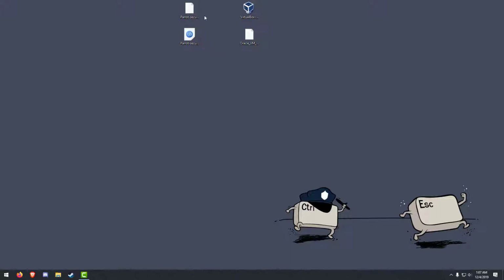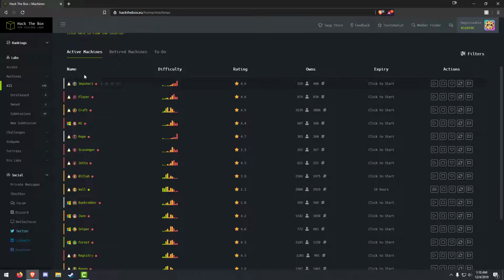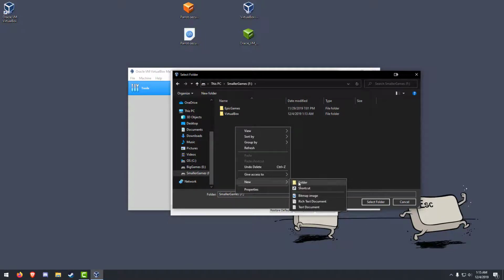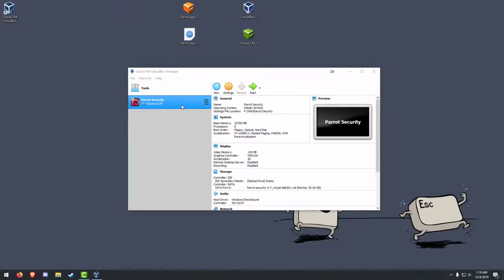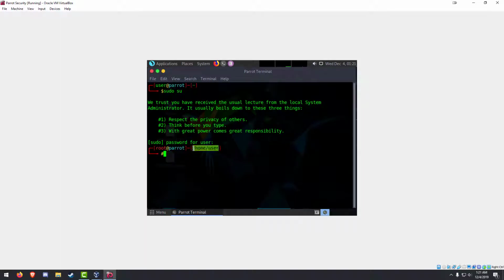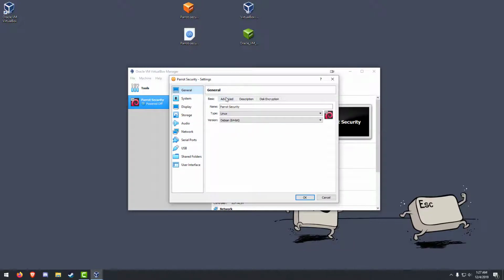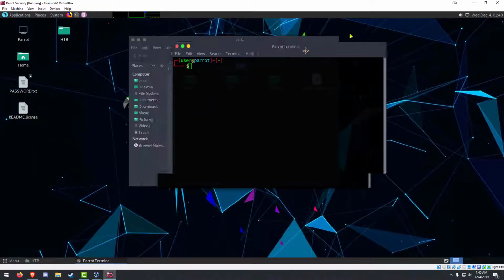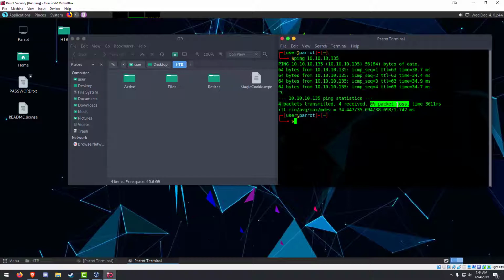How to setup Parrot OS Virtual Machine and HackTheBox OpenVPN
If you have no error, skip to: 10:54

(.net primary domain coming soon)

All Ethical Hacking videos on this channel are for educational and professional purposes only - don't hack without permission!

"With great power, comes great responsibility" - Uncle Ben